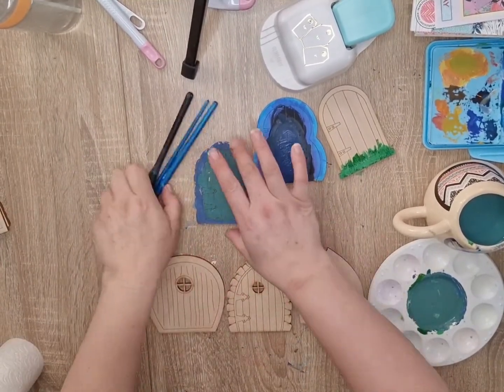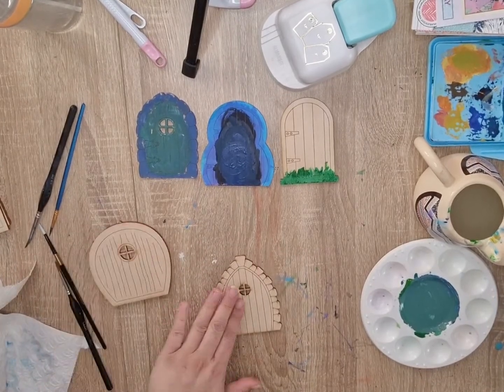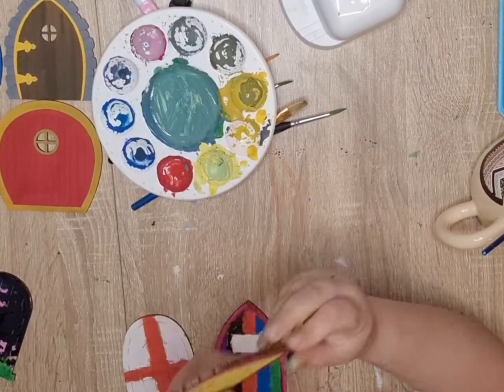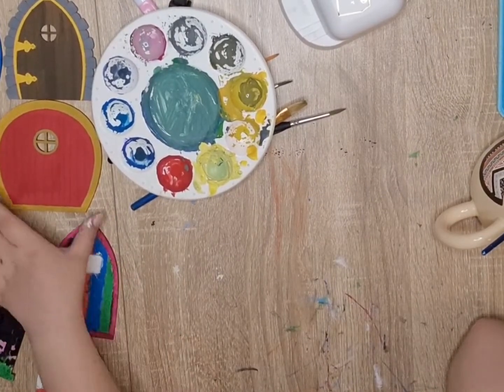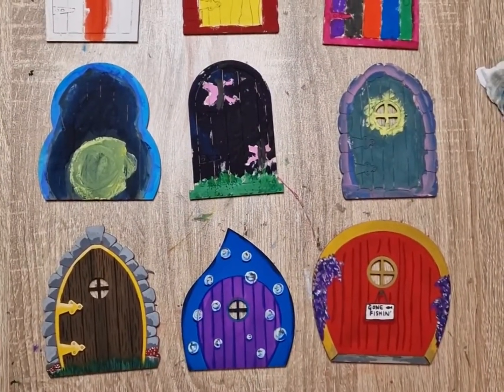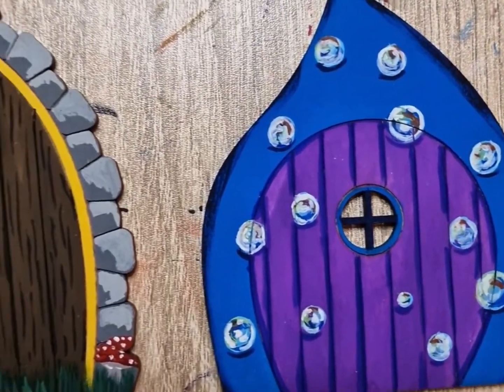something new, fairy doors.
painting fairy doors.